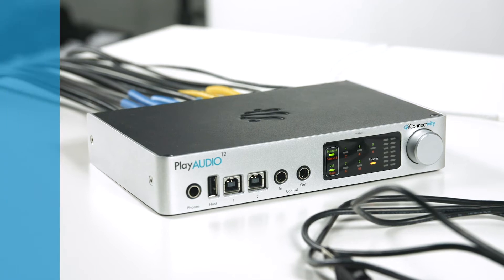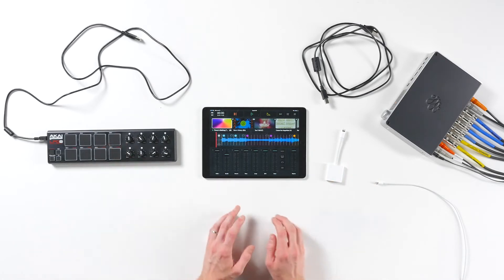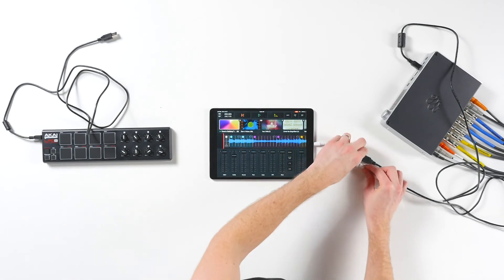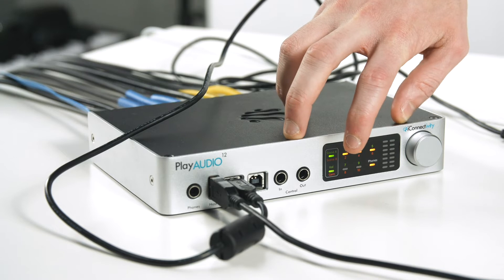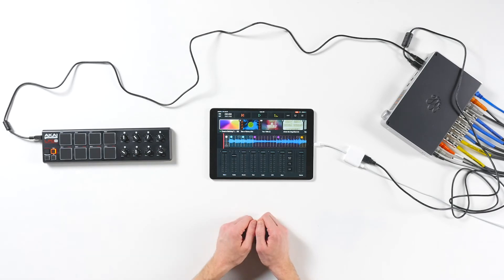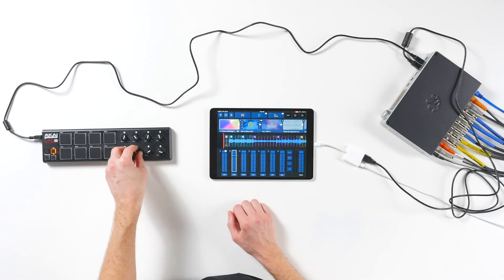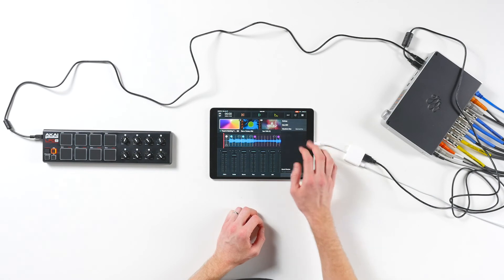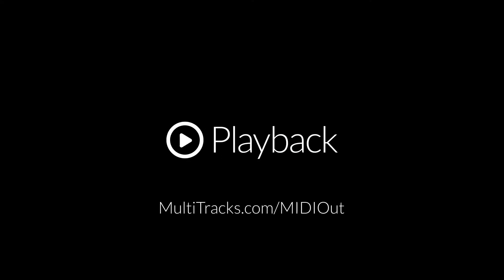HOW TO | Use the Play Audio 12 with Playback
The Play Audio 12 is both the simplest and most powerful interface to use with Playback. In this video, Russell will show you how to connect the Play Audio 12 and a MIDI controller for use with Playback. Unlock maximum audio outputs, easy MIDI connections, and a fully reliable MIDI Out setup.